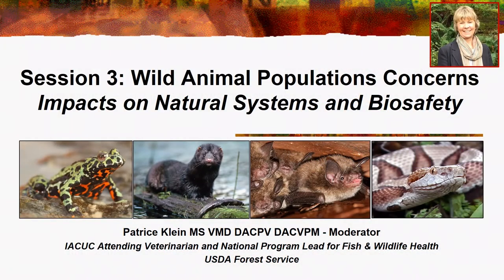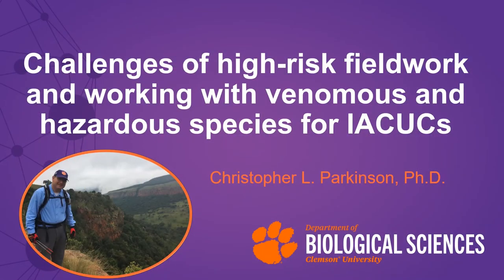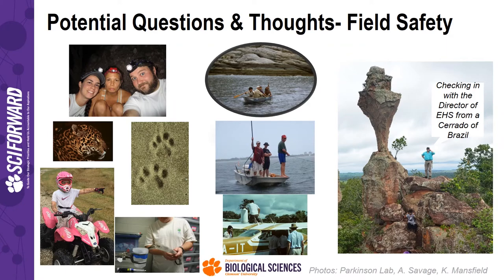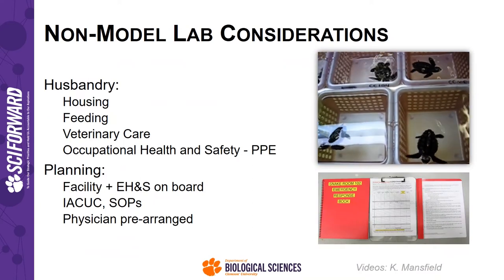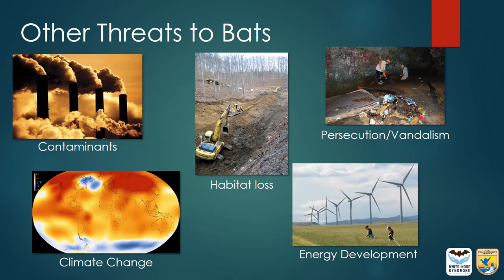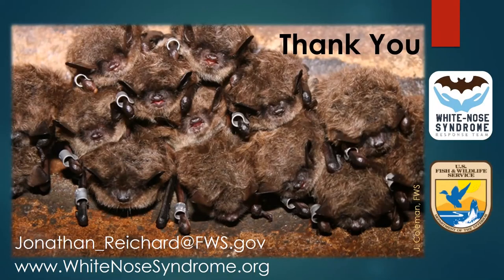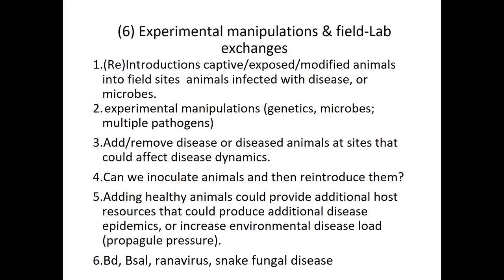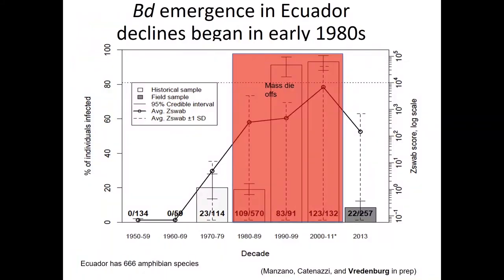Session 3 - Workshop on Animal Welfare Challenges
Wild Animal Population Concerns

Potential impacts on populations and communities beyond the level of the individual that can result from field activities; biosafety in both directions (animals to humans and vice versa); responsibilities and limitations of both permitting agencies and IACUCs regarding oversight of potential impacts.